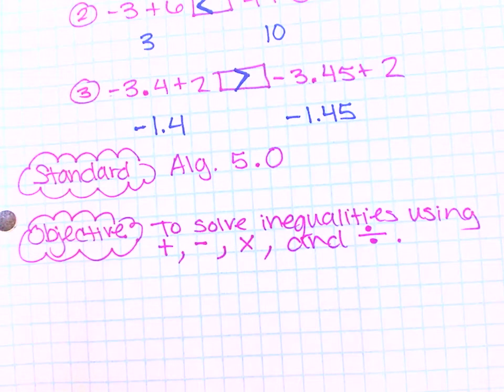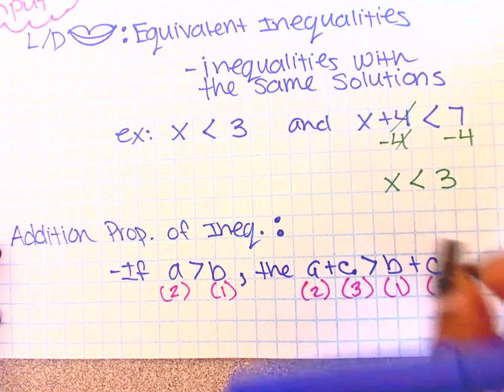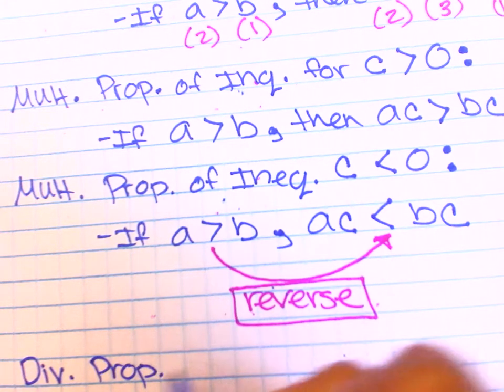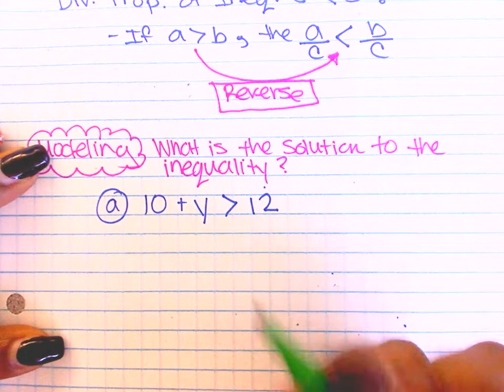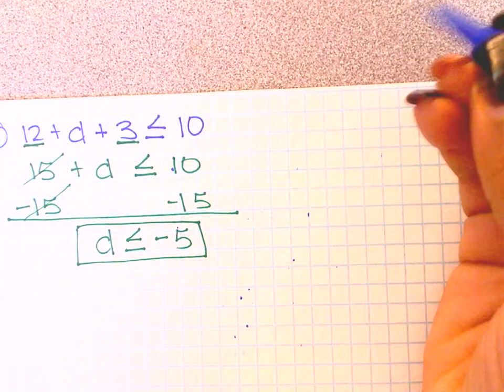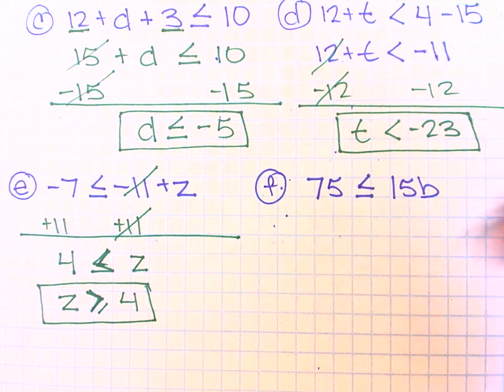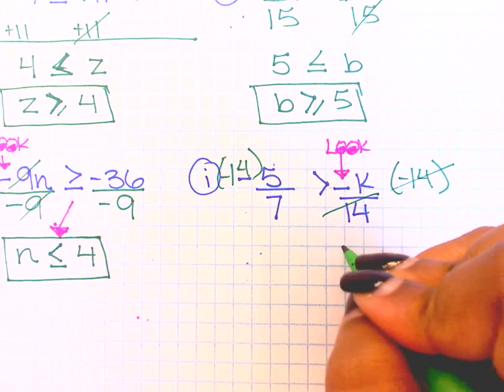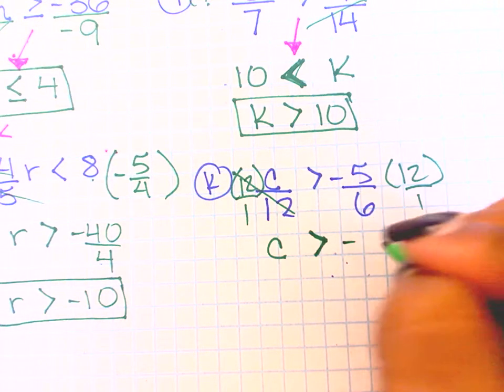Sections 3-2 and 3-3 Solving for Inequalities